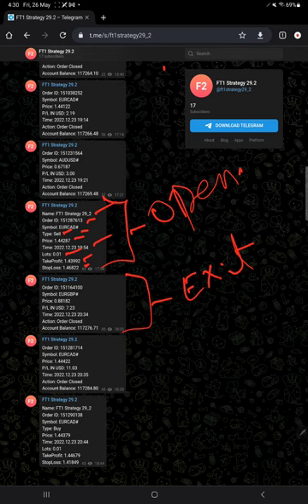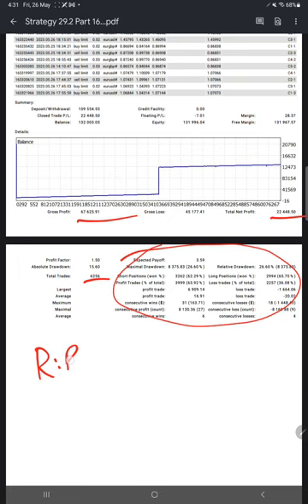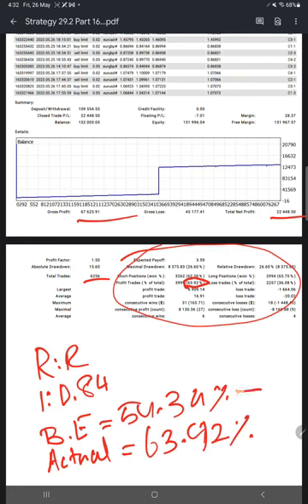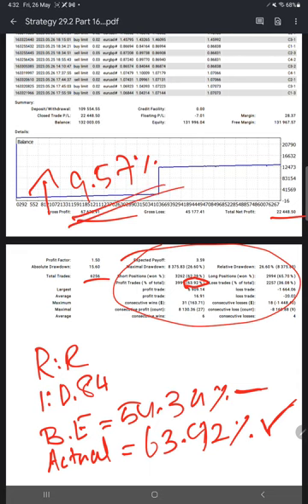Strategy 29.2 4 PAIR FIBO LEVEL TRADING (18% ROI Increased in 3Weeks) Part 16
Verify Statementchapter
00:00 Introduction
00:30 Verify Previous Update
02:20 Trading Account History
02:40 Trading Account Statement